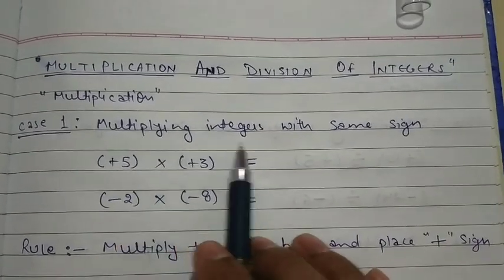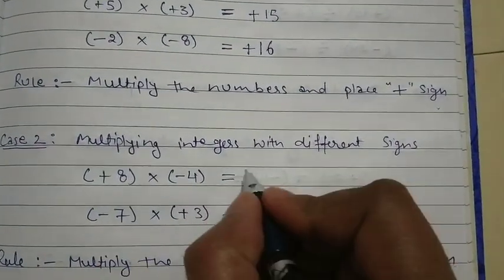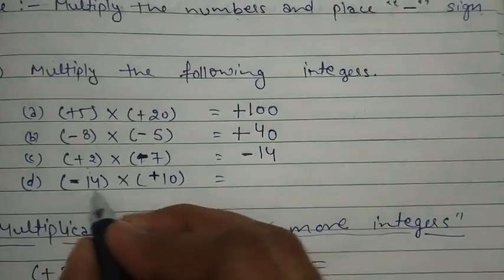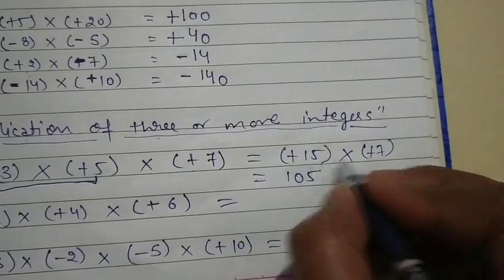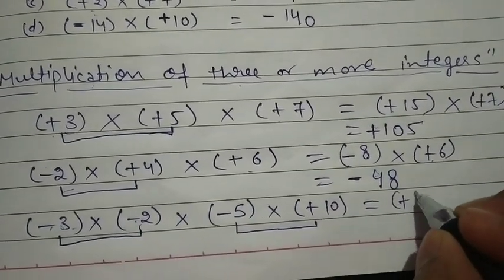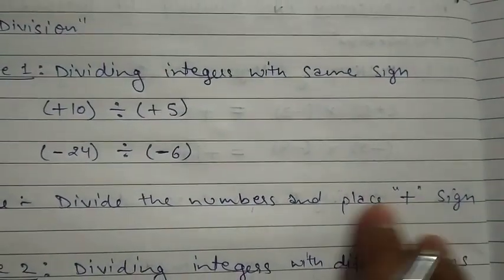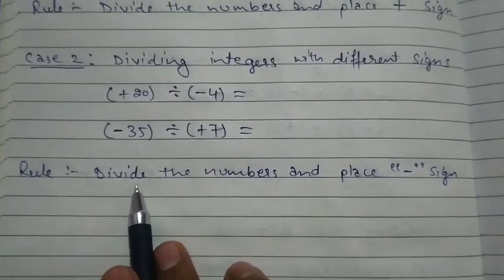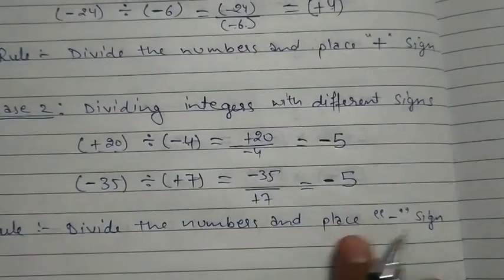Multiplication and Division of Integers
Multiplication and Division of Integers, Multiplying Integers with same sign, Multiplying integers with different signs, Dividing Integers with same sign, Dividing integers with different signs, Multiplication of three or more integers